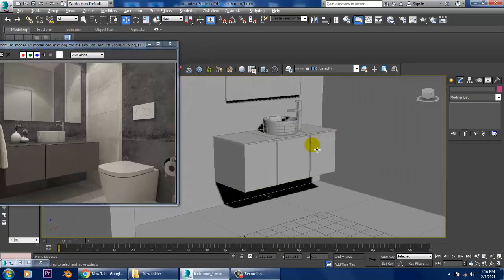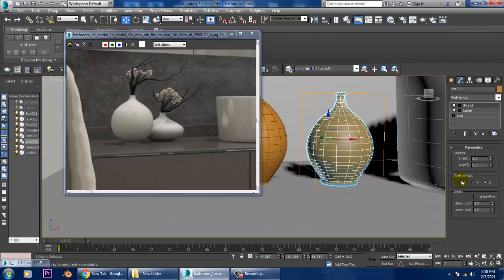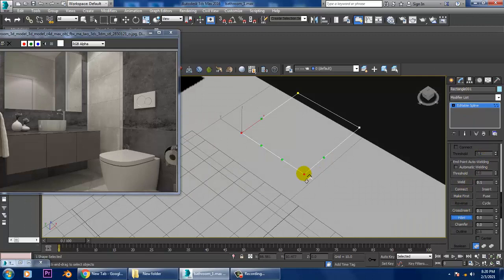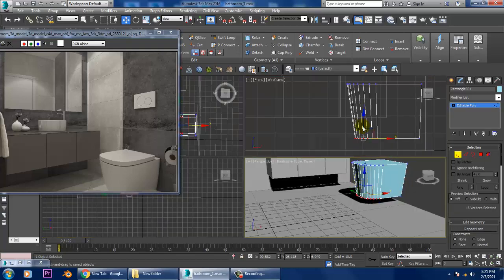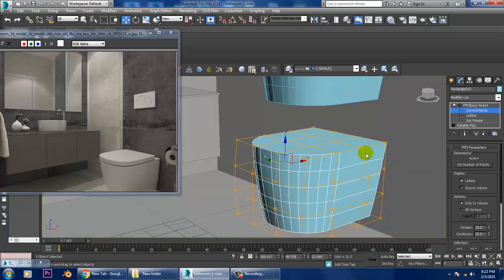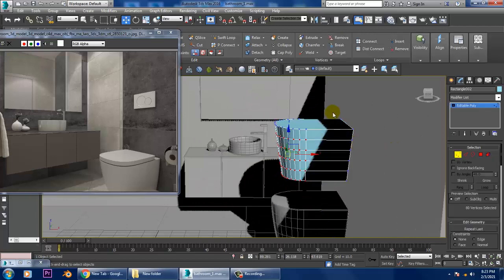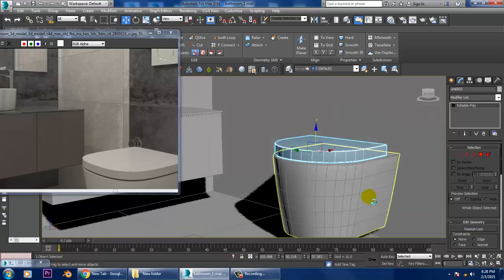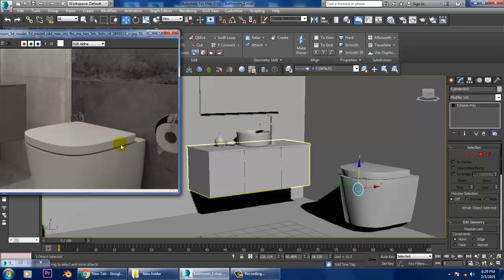3dsmax Tutorials, Tutorial on Modeling, Texturing & Lighting a 3D Bathroom in 3dsmax using Vray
Tutorial on Modeling, Texturing & Lighting a 3D Bathroom in 3dsmax using Vray ( Part 2)
Learn Modeling using PolyModeling